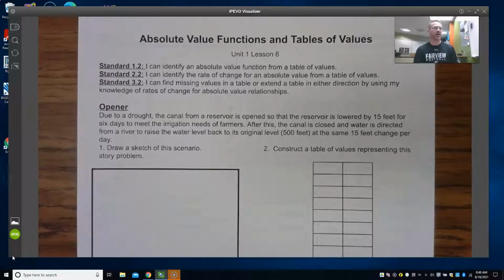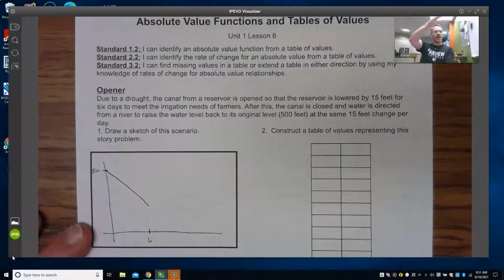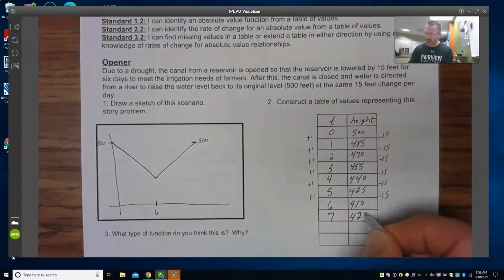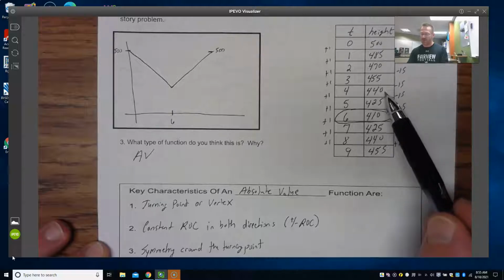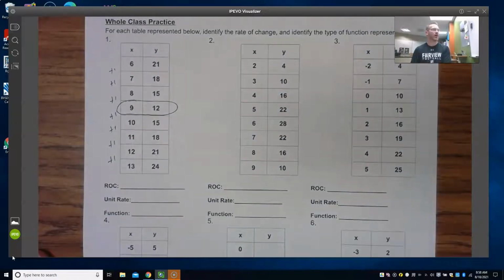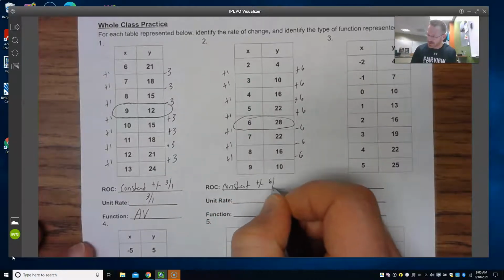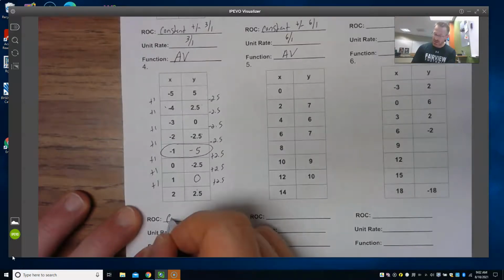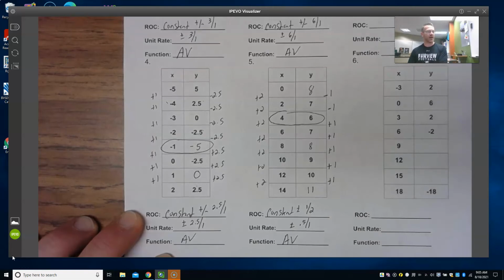Alg1 U1 Lesson Video Absolute Value Functions